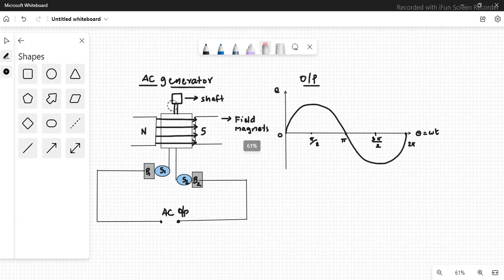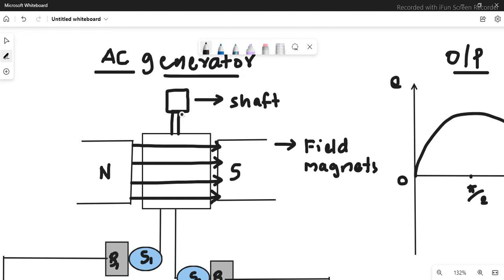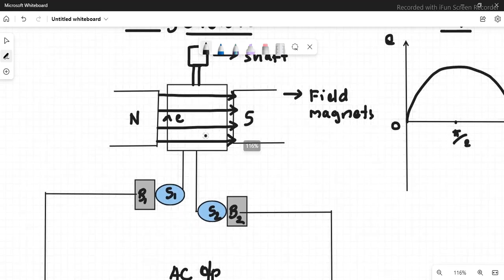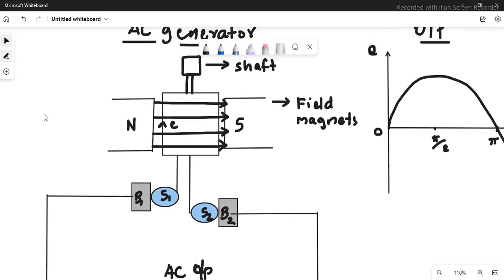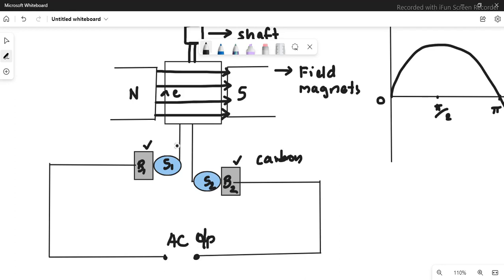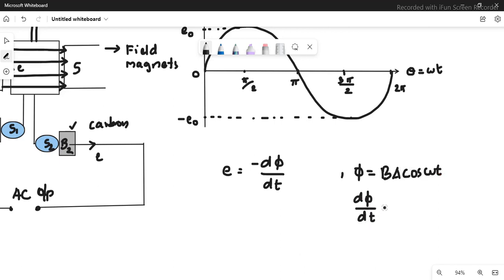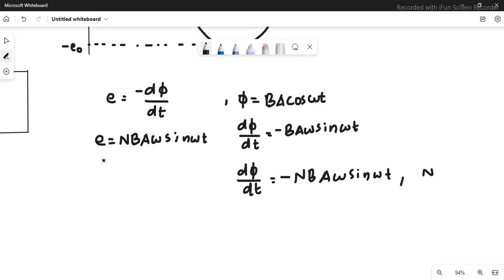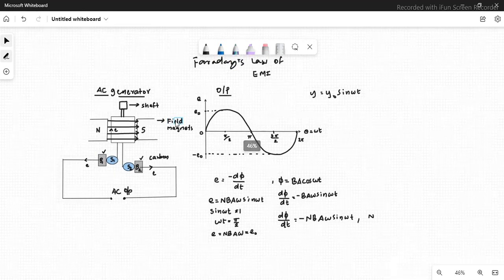AC generator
Here's the principle of an AC generator. Useful for plus two students in both state and cbse classes.